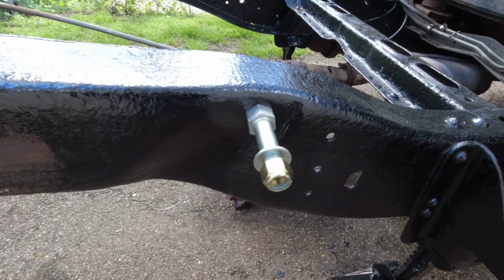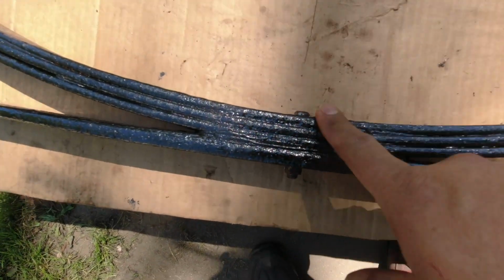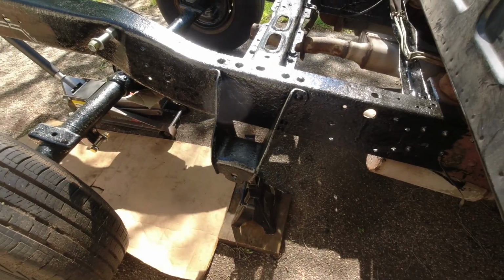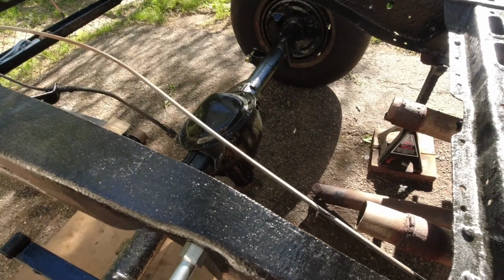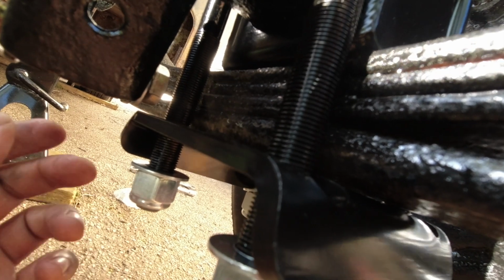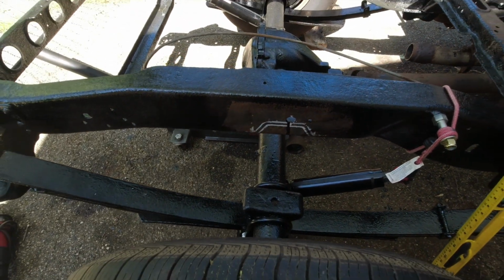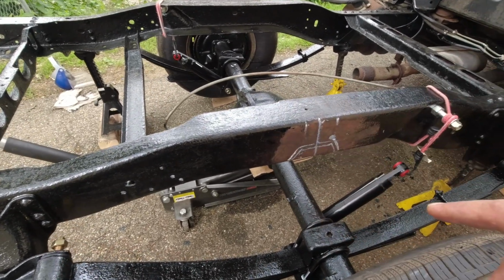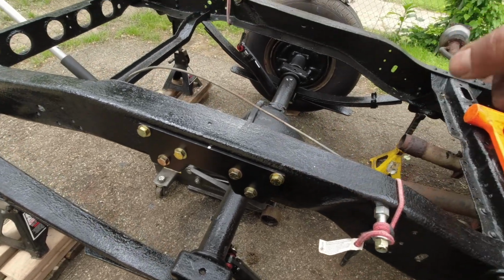1985 C10 Squarebody 5" CPP rear drop 4 of part 5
So today I made more progress on my c10 like putting new bushings on the leafsprings and shackles  also installed the rear shocks,u-bolts,C-Notch,new bolts and its getting very exciting for me, it's coming together slow but its getting done.Thanks for watching and stay tuned for my next video.

Yangoutool 3pcs HSS Spiral grooved Step Drill Bit
Energy Suspension Spring Bushing
Forney 72729 Wire Cup Brush
Cut Off Wheels
Milwaukee Electric Tool
Chassis Saver Rust Preventative Paint Gloss Black,
Ospho Metal Treatment

My camera and accessories
DJI Osmo Action
LP Battery Charger Kit
PGYTECH Camera Cage
CYNOVA Osmo Action Dual 3.5mm Mic Adapter
PGYTECH Extension Pole Tripod
VIJIM LED Camera Light
Saramonic SR-XM1 3.5mm TRS Omnidirectional Microphone Plug
3.5mm 90 Degree Audio Adapter
PULUZ Suction Cup Mount